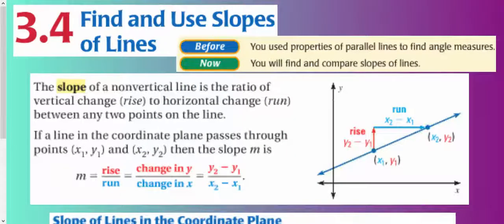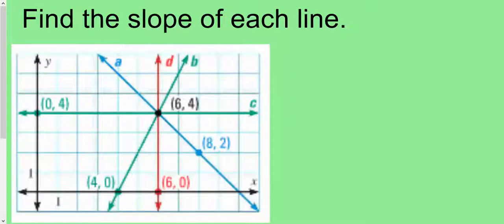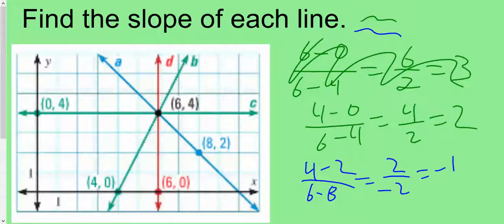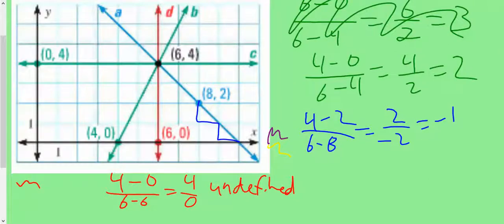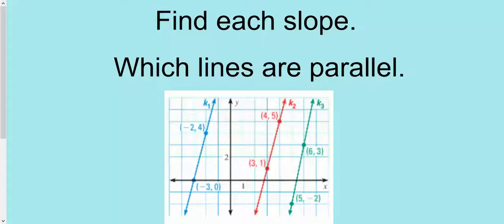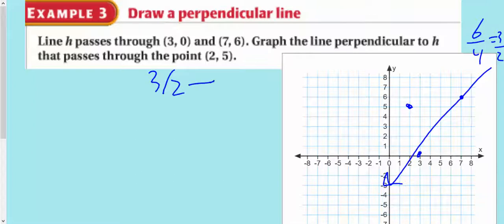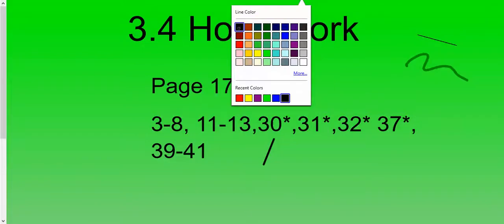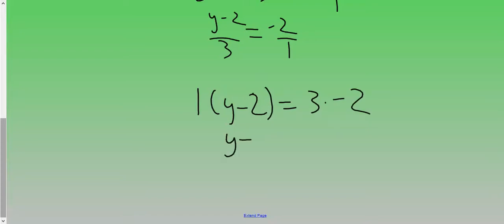geo 3.4: finding slope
Finding slope of lines